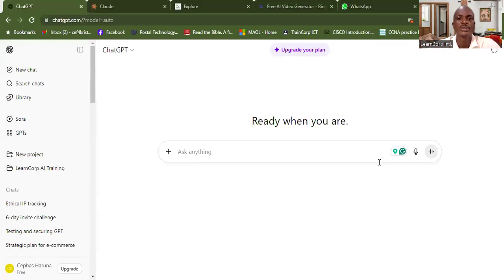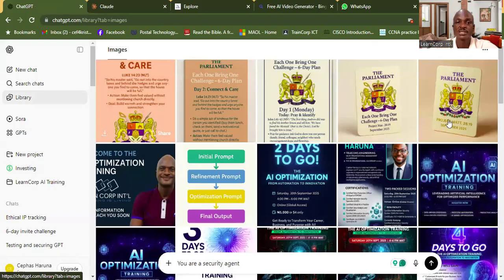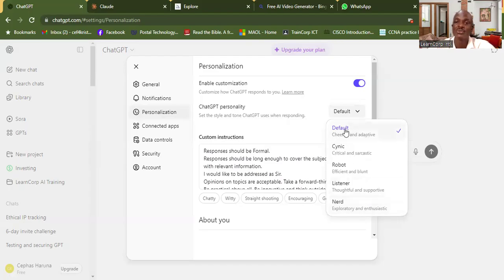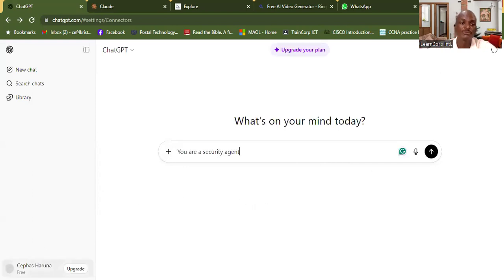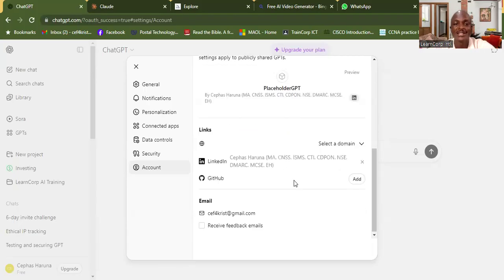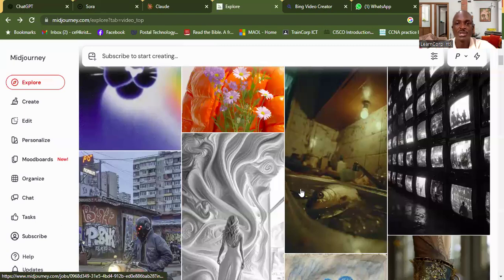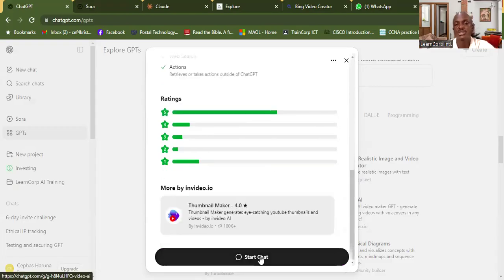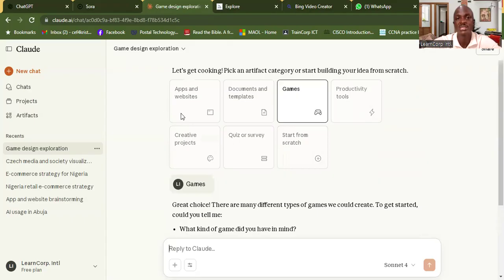How to customize your ChatGPT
This video will teach you how to personalize chatGPT to respond to your prompts based on your persona. @LearnBridge_Global